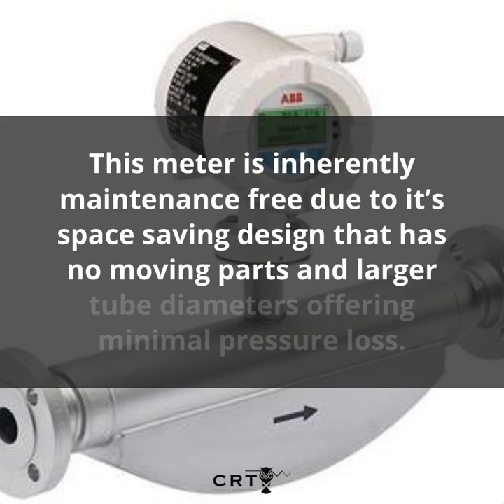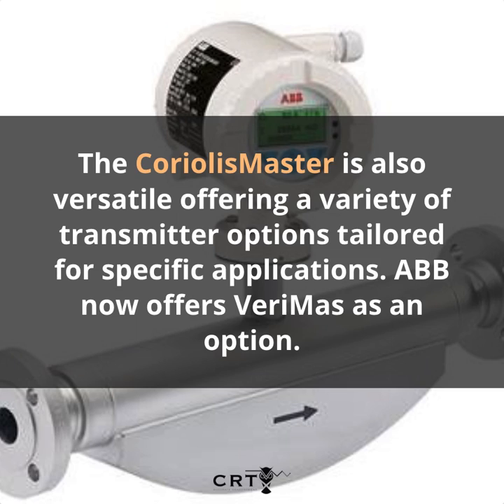CoriolisMaster ABB Product Spotlight By CRT Services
CoriolisMaster ABB Product Spotlight

The ideal combination of performance, size, and affordability all in one meter. The CoriolisMaster offers high measurement accuracy, easy installation, and a compact design. This meter is inherently maintenance free due to it’s space saving design that has no moving parts and larger tube diameters that offer minimal pressure loss. The CoriolisMaster is also versatile offering a variety of transmitter options tailored for specific applications. ABB now offers VeriMas as an option. An integrated device verification and diagnosis, which includes a built in erosion monitoring function that creates a “fingerprint” of the measuring device. As a basis for automatic, continuous monitoring. When used with the Flow X, VeriMas allows you to schedule, alarm and print out reports at ANYTIME, from ANYWHERE, as long as you have an internet connection.

For any additional inquiries or for quotes please visit us at our store site: